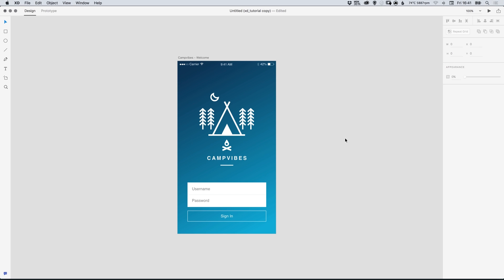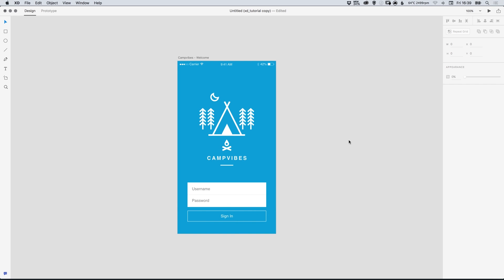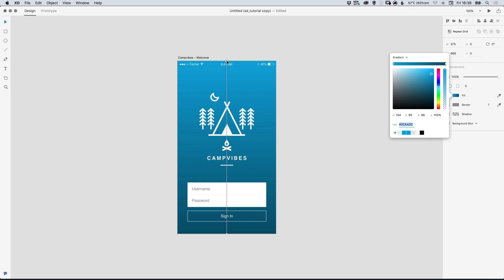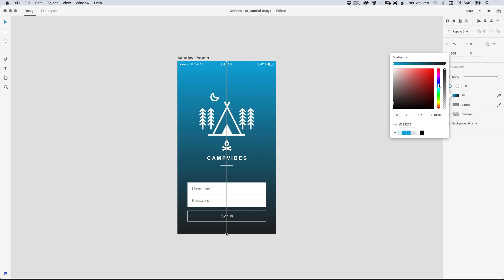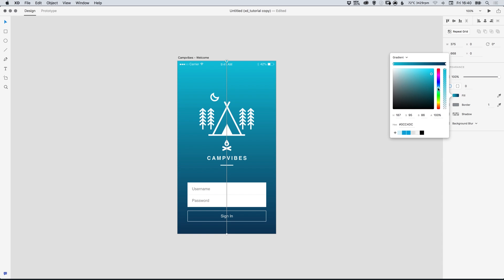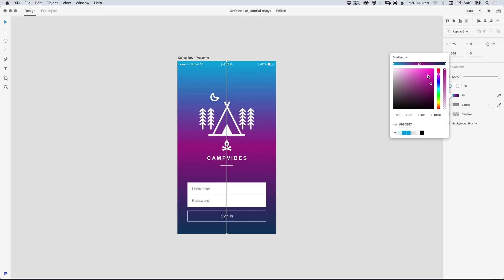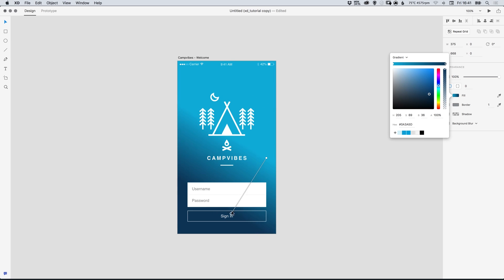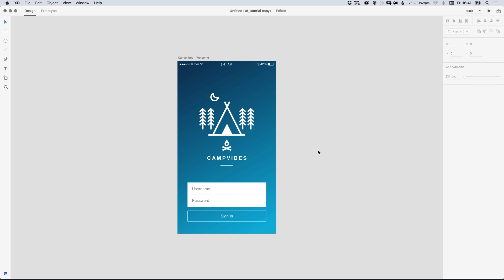Design with Gradients Adobe XD Tutorial